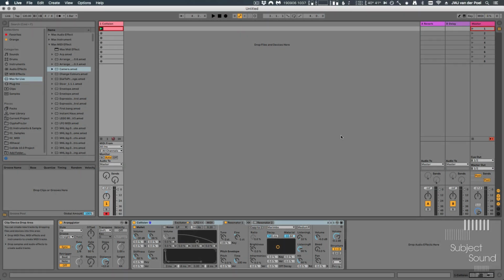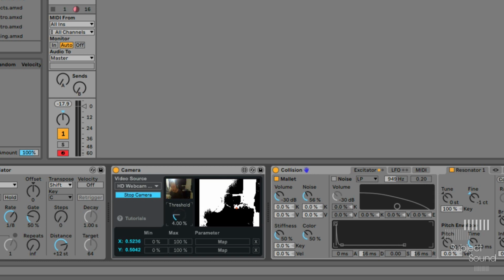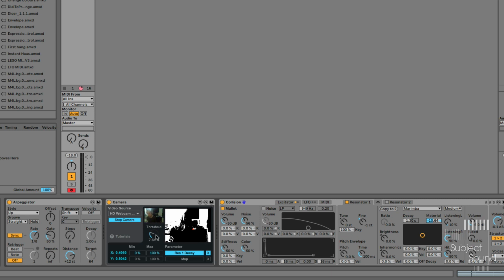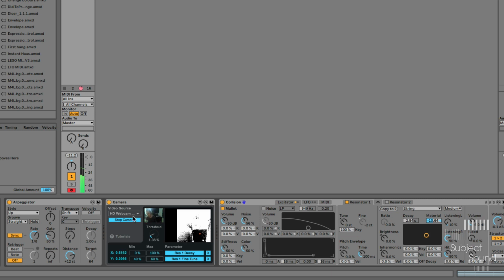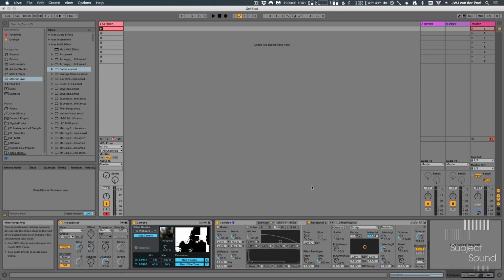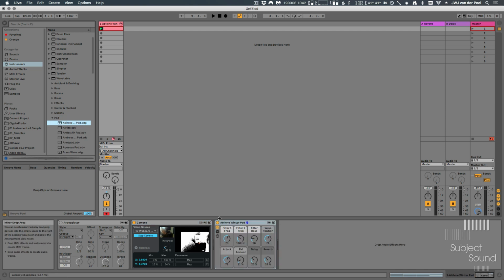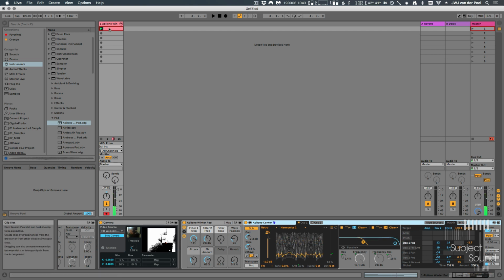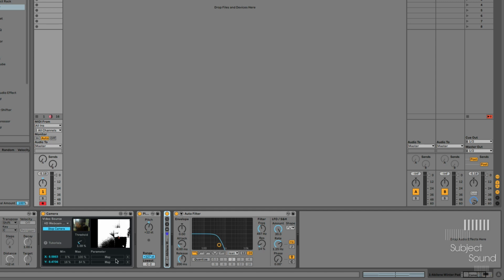How To Tutorial - Modulating Parameters with a Webcam - SubjectSound